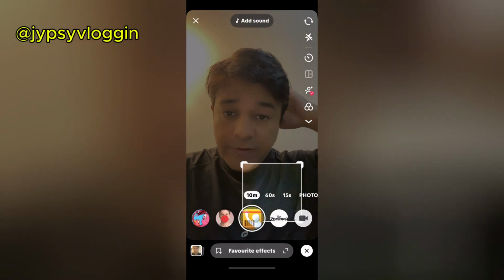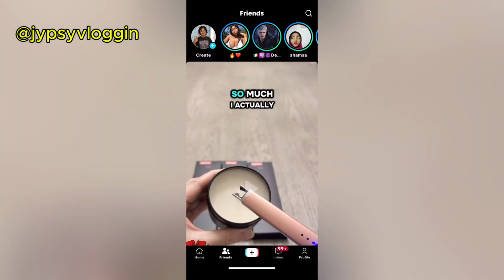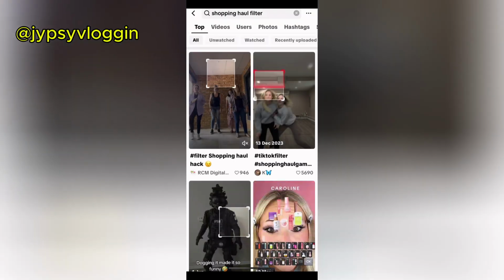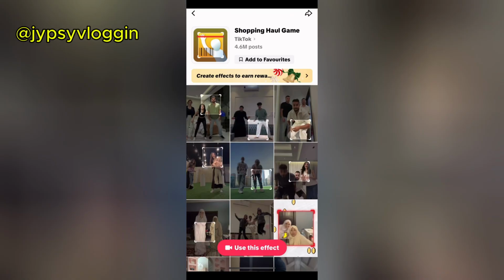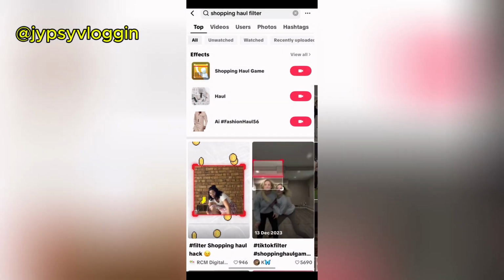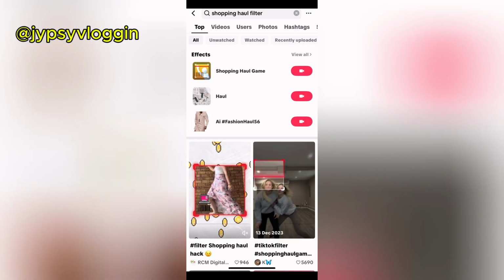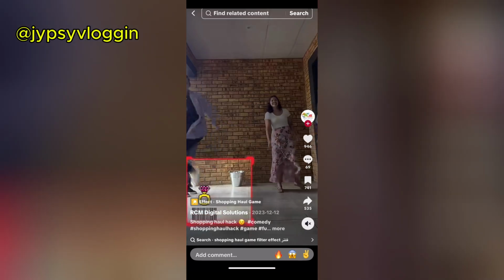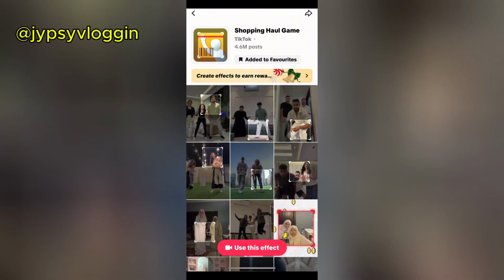How to get shopping haul filter on TikTok